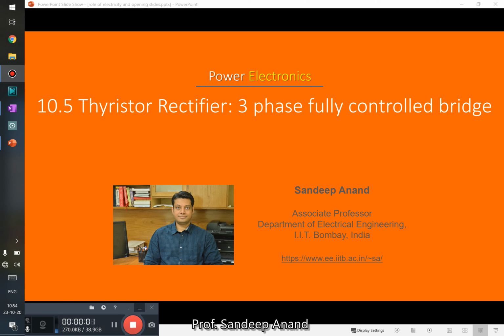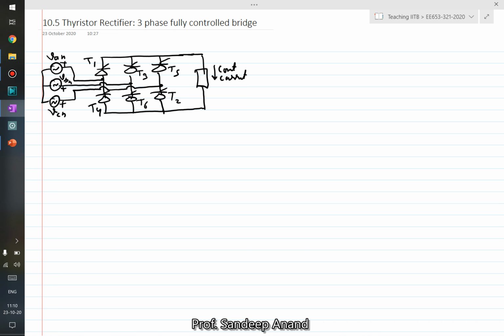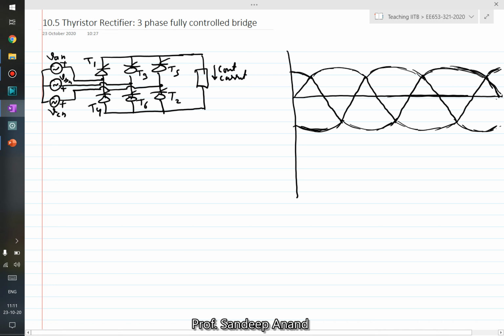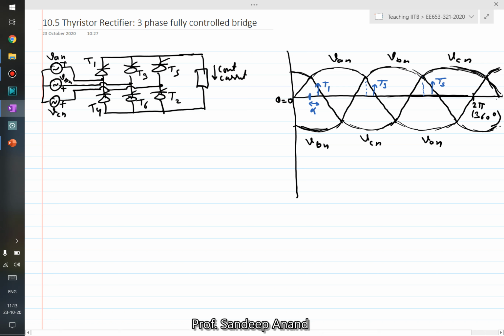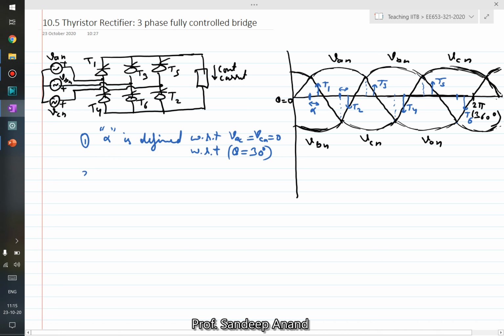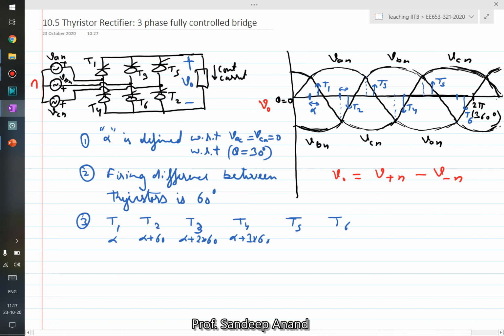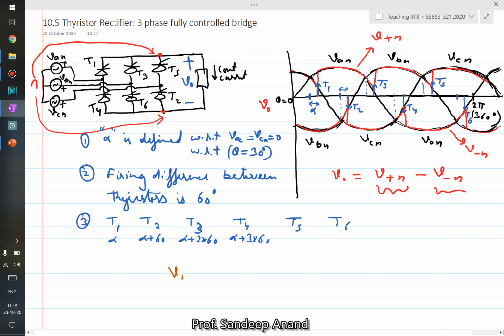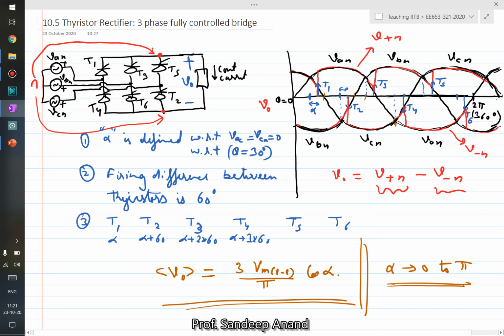10.5 Thyristor Rectifier_3 phase fully controlled bridge